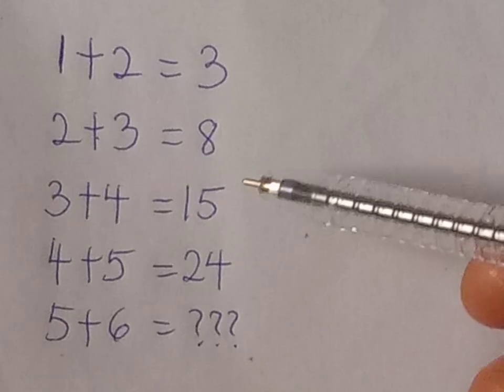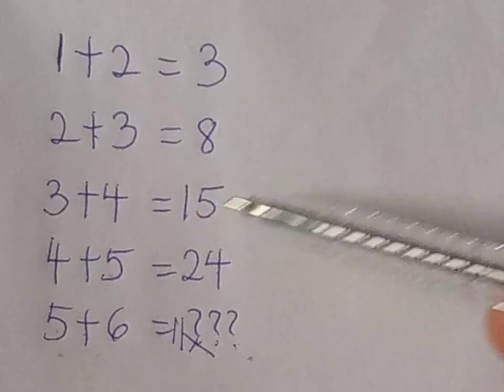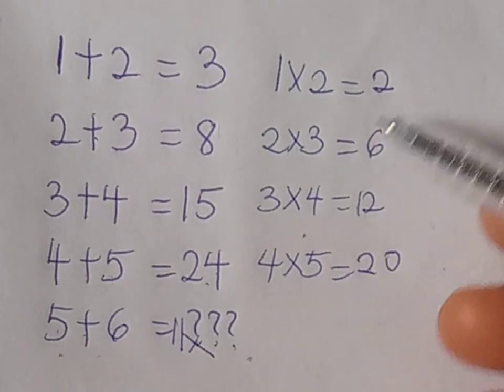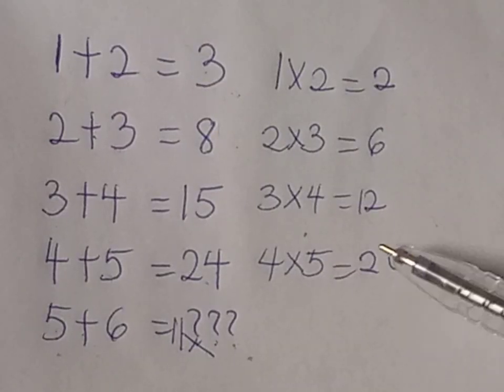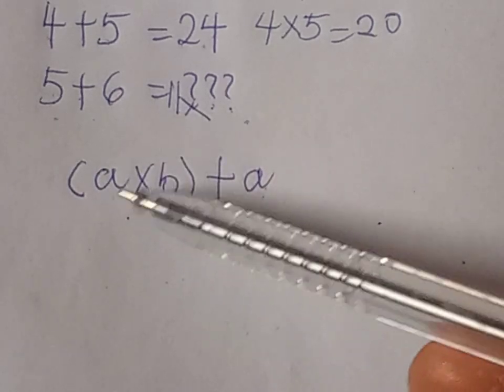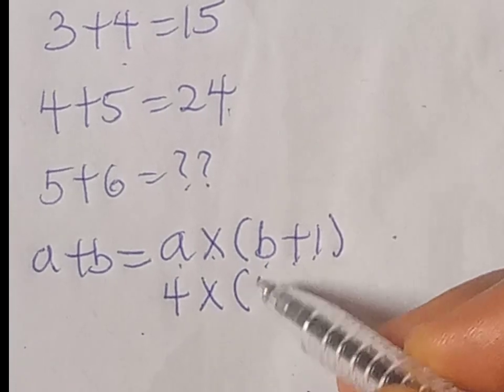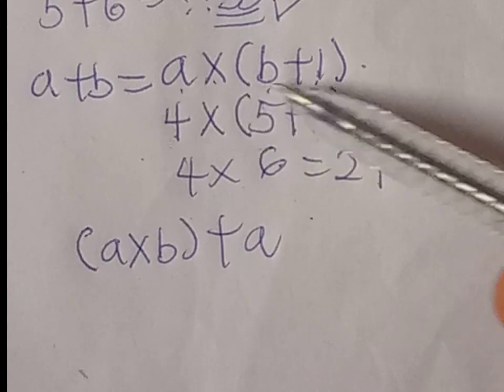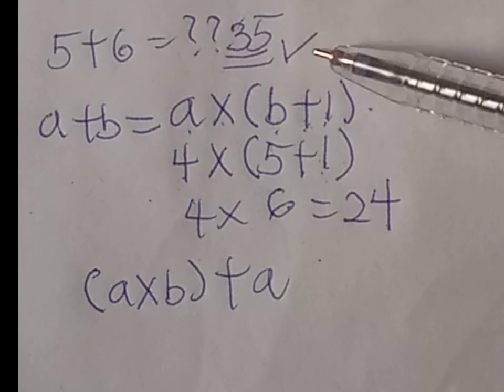Many Failed This Puzzle Challenge - Can You Solve This?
1 + 2 = 3
2 + 3 = 8
3 + 4 = 15
4 + 5 = 24
5 + 6 = ?

Most people answer 11, but that's not the pattern used in this puzzle. Watch until the end as we break down the logic step by step and reveal the answer.